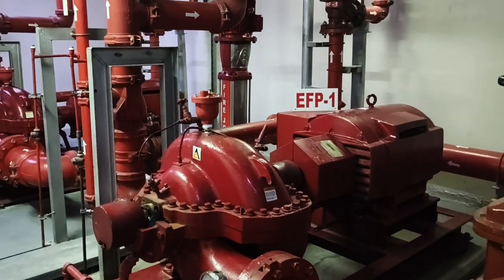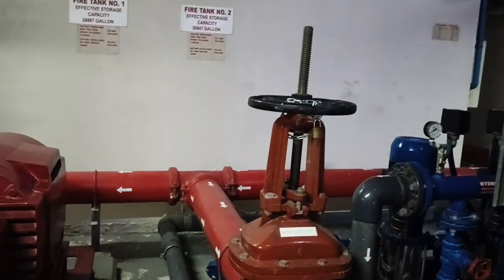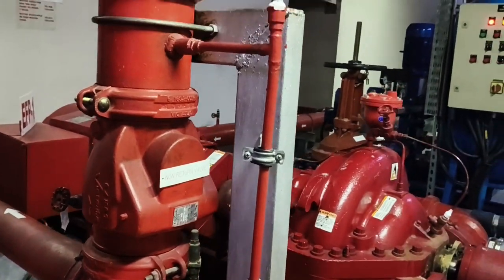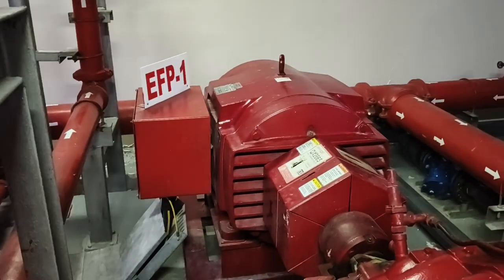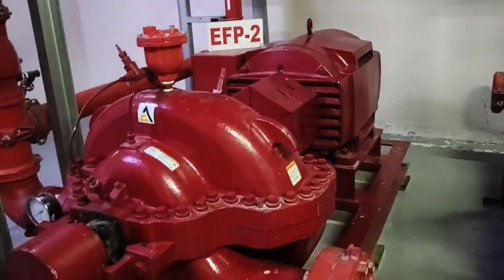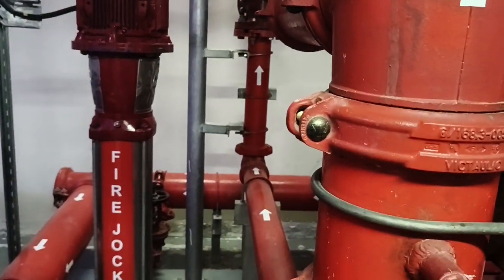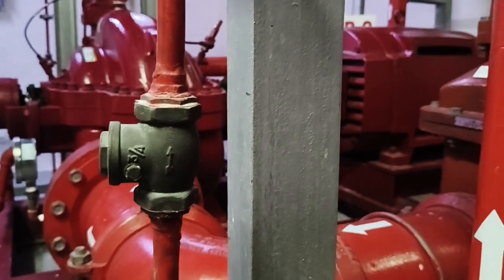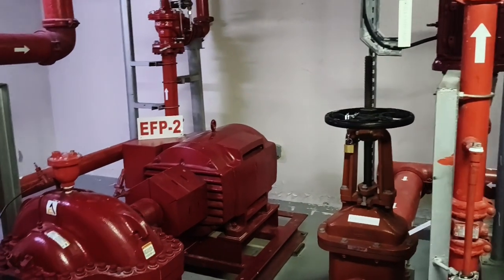Fire pump set overview and how it operates by engineers guide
In this video, we take a deep dive into Fire Pump Sets – what they are, how they work, and why they're critical for fire protection systems. Whether you're in construction, maintenance, or just curious about firefighting infrastructure, this overview breaks down the key components, types of fire pumps ( electric, jockey), and the step-by-step process of how a fire pump activates during an emergency.

What you’ll learn:

What is a fire pump set?

Components: pump, driver (diesel/electric), controller, jockey pump

How it activates during a fire

System pressure and flow rate explained

Maintenance tips and standards (NFPA 20)